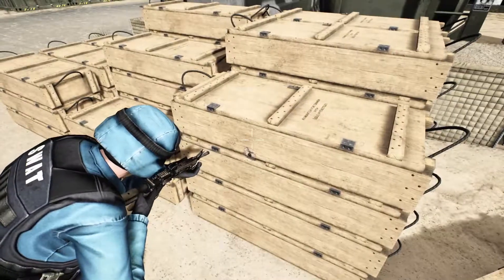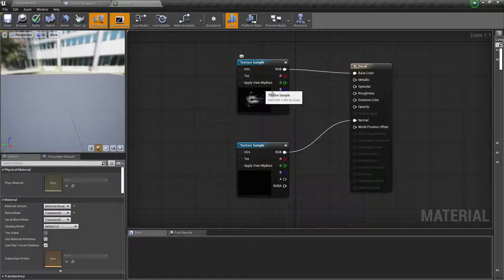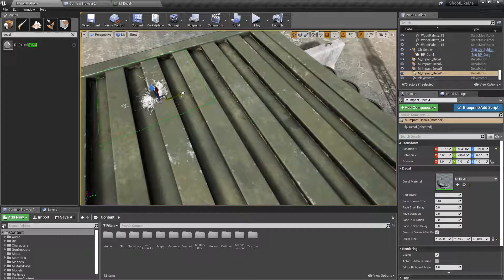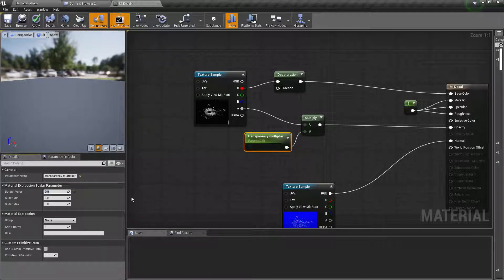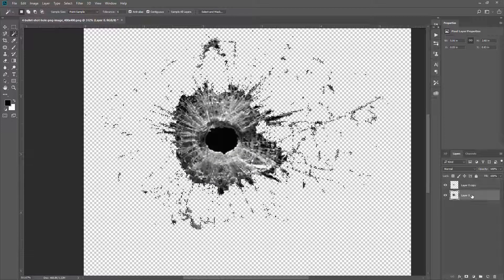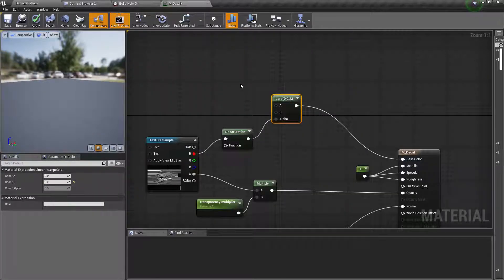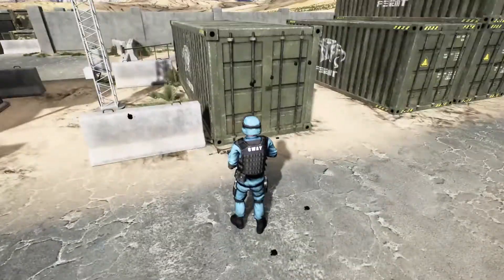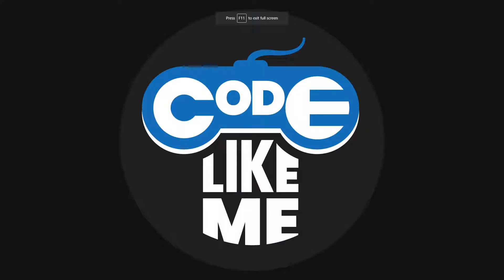Unreal Third Person Shooter #24 - Bullet Hole Decal Materials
In this episode, I am going to create a bullet hole decal material from scratch to be used with my gun blueprint to depict damages on the surfaces when hit by bullets. I am going to make this decal material in such a way it would look good on any kind of a surface type or color.